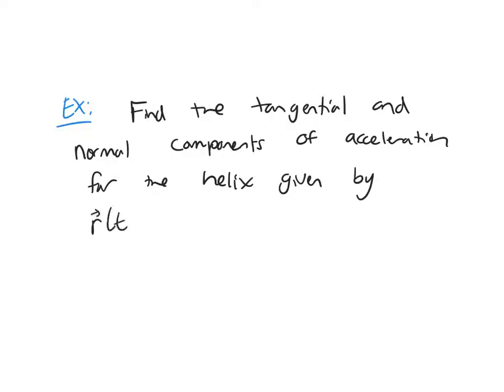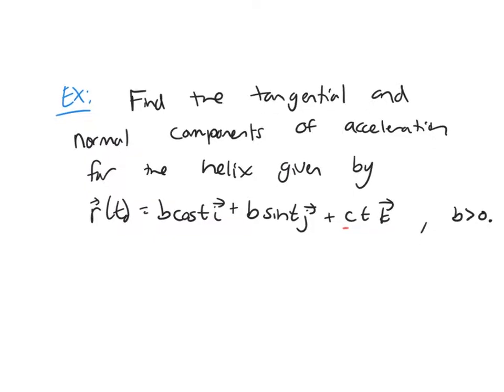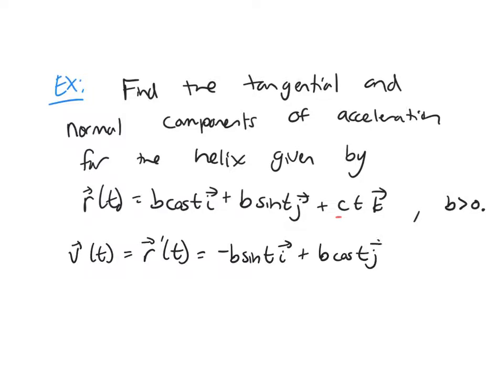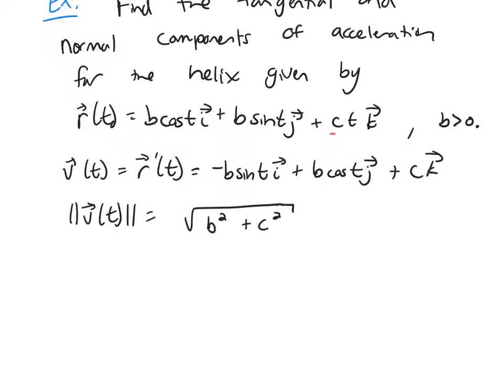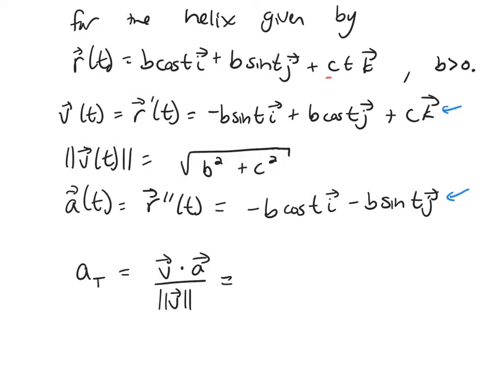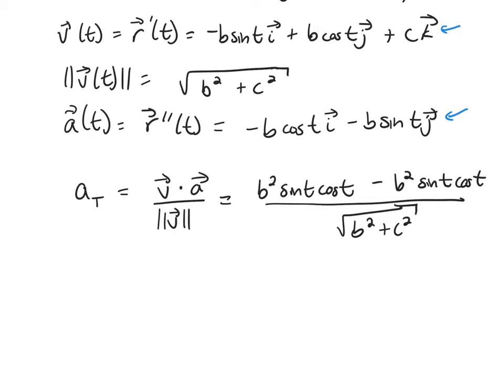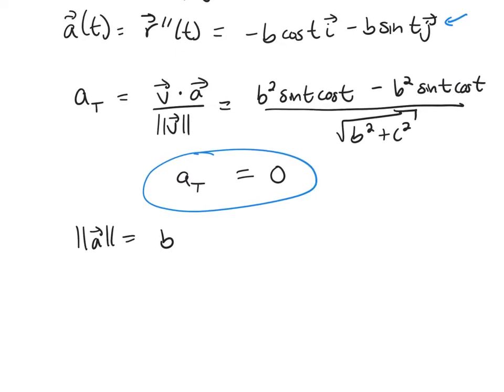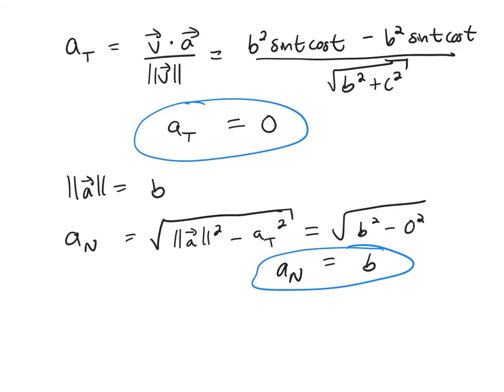Tangential/Normal Components of Acceleration Example 2